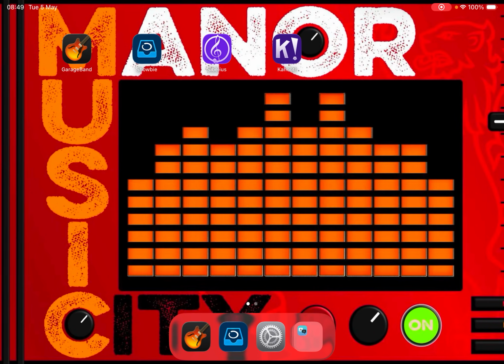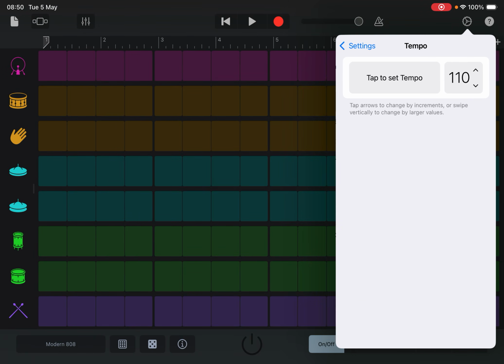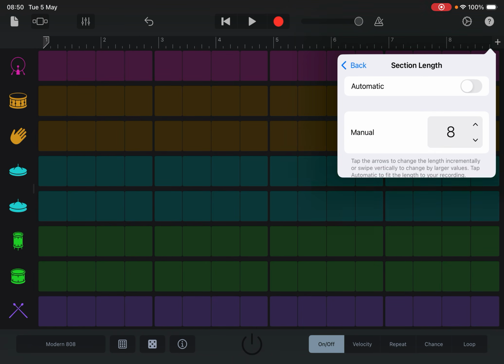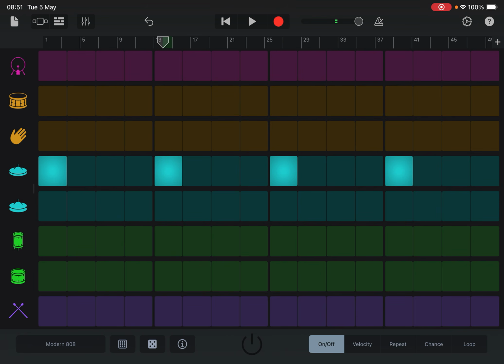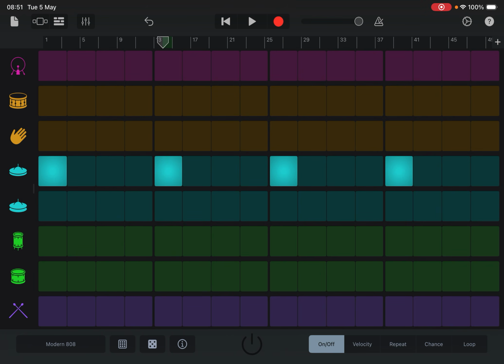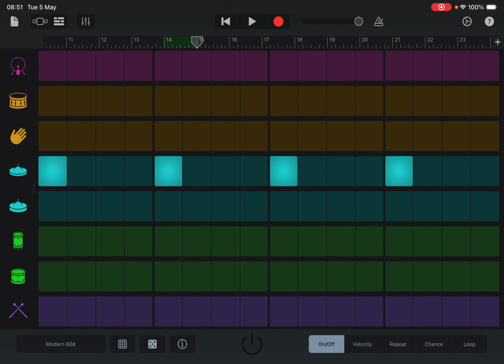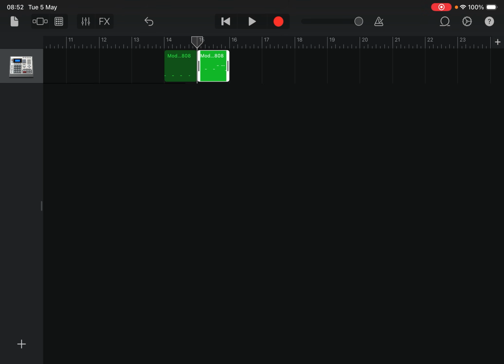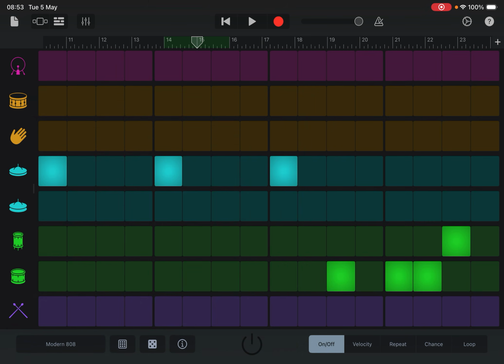How to recreate the drum kit part from Queen’s ‘Don’t stop me know’